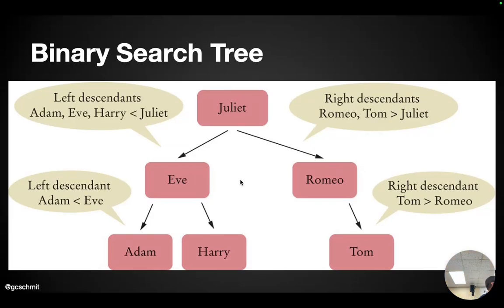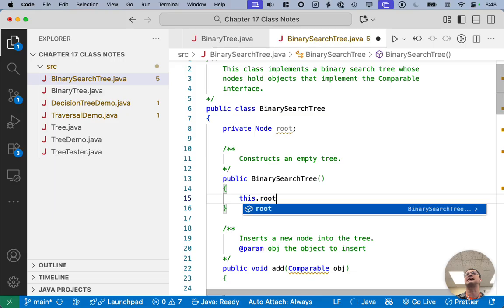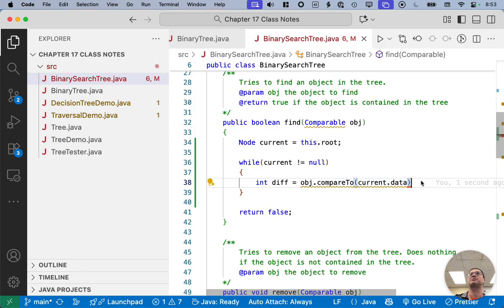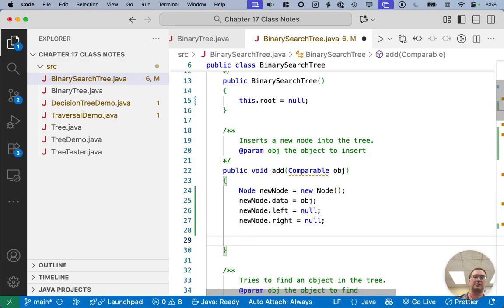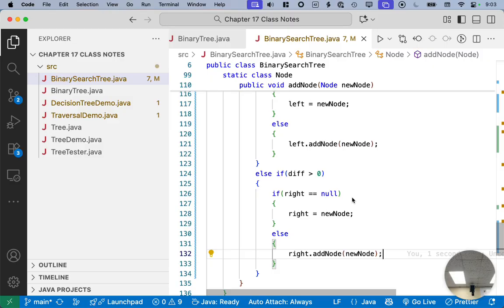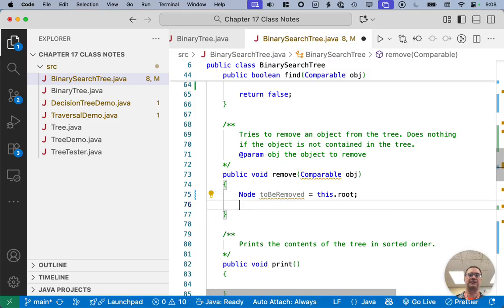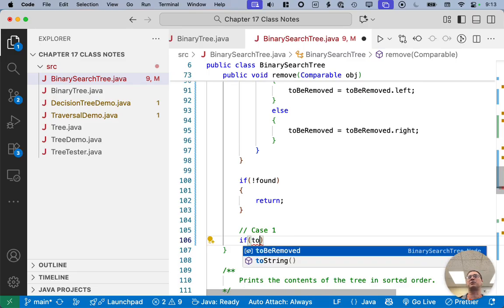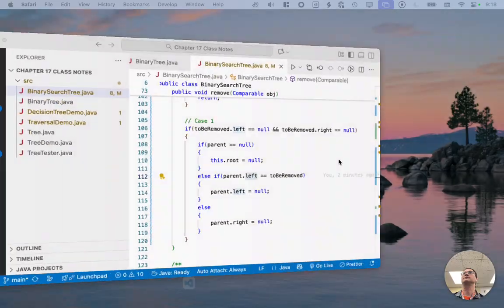01.49: Binary Search Trees (find, add, start of remove)